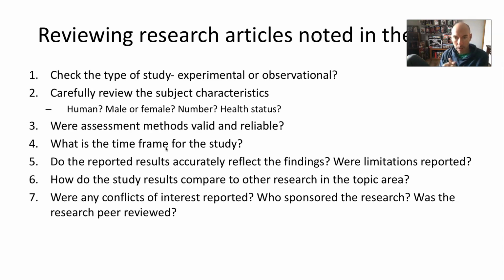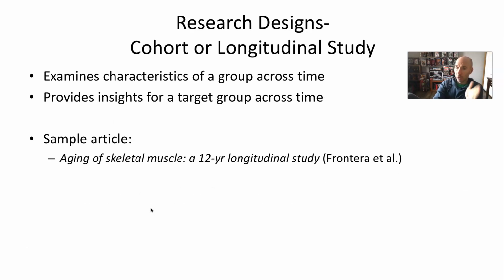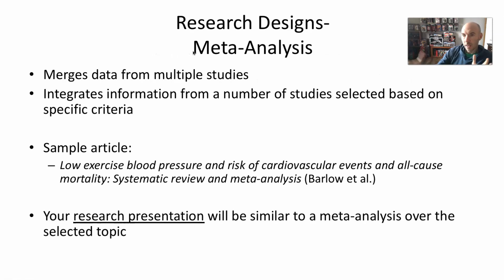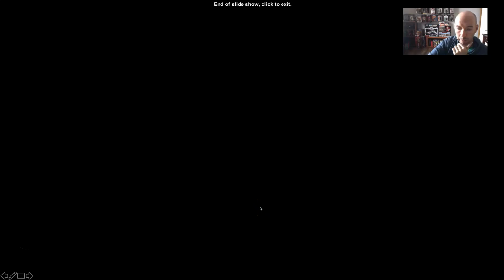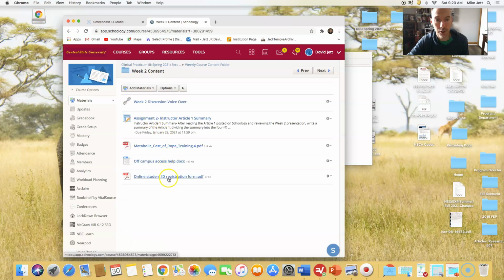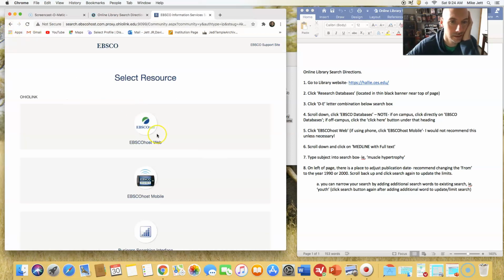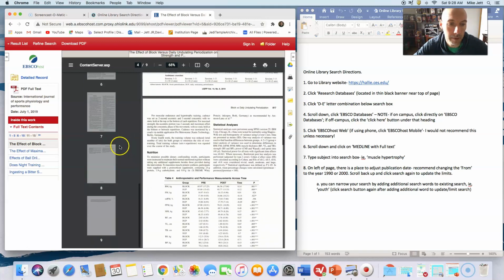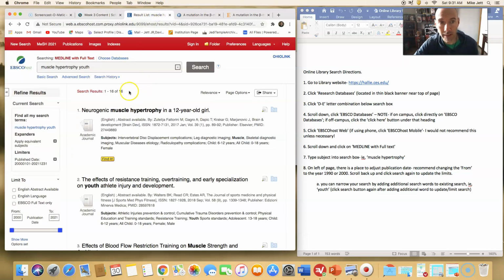Week 3 Lecture